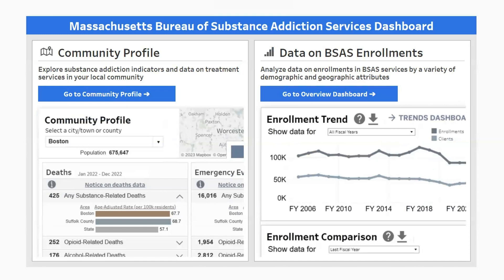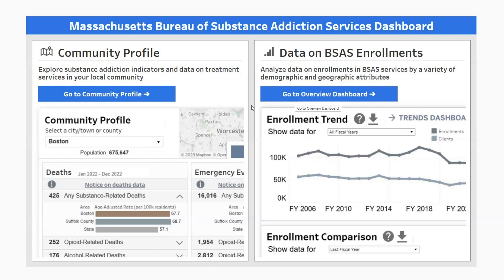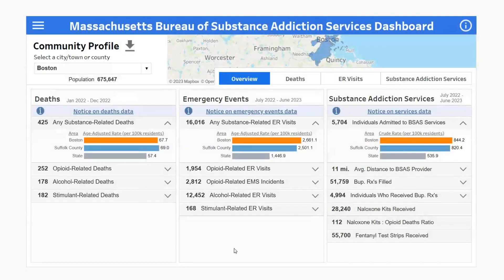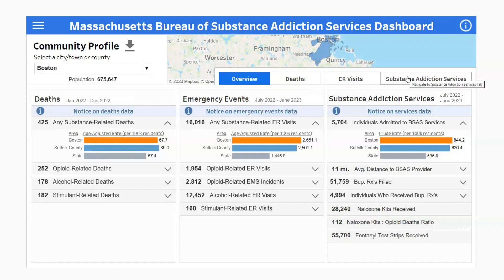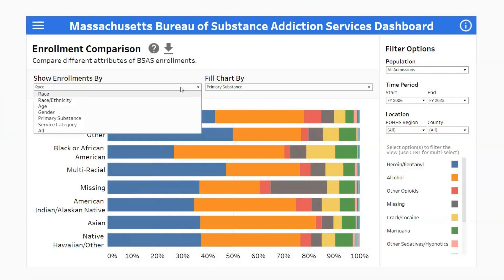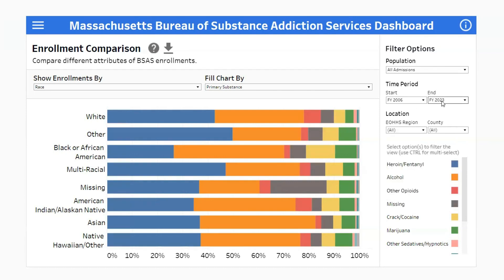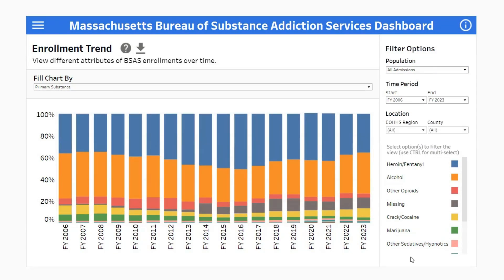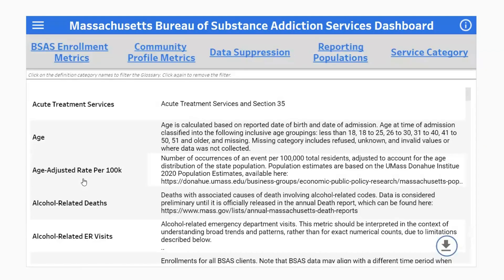How to Use the BSAS Dashboard Overview and Enrollments Page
This video tutorial provides a brief overview of the DPH Bureau of Substance Addiction Services (BSAS) Dashboard, along with details about the Data on BSAS Enrollments screens.